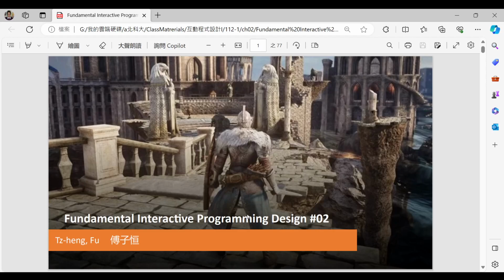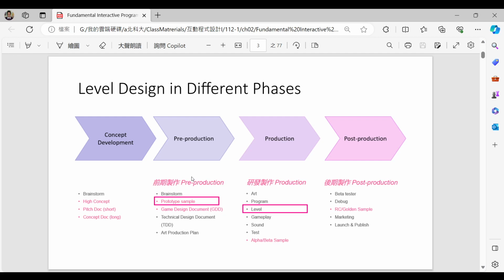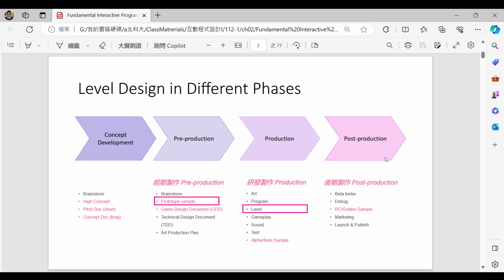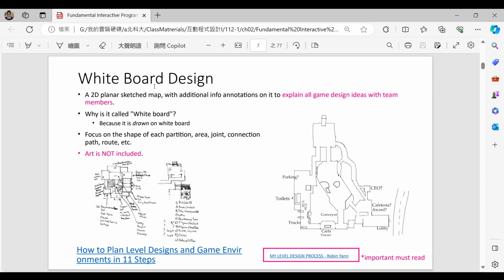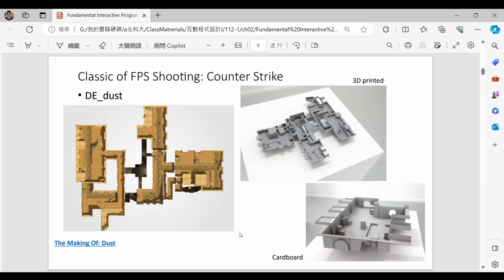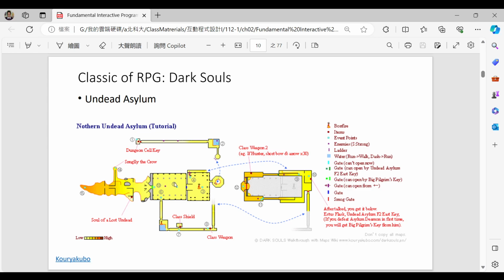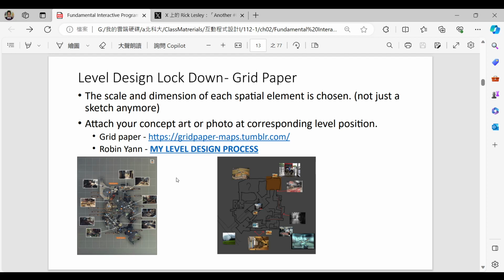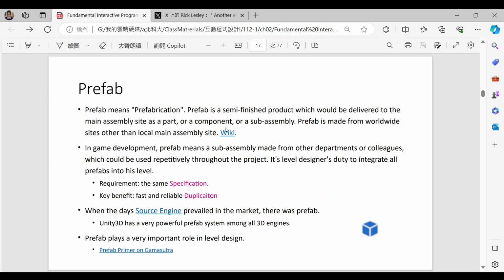Fundamental Interactive Programming Design - 9/25